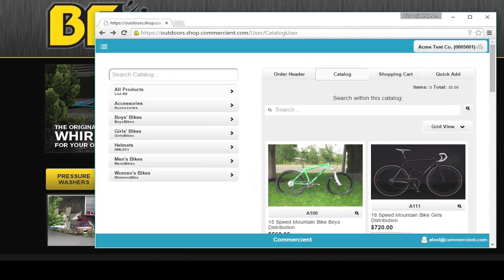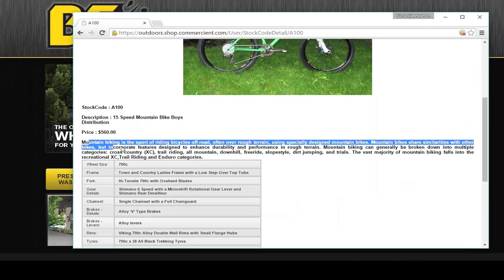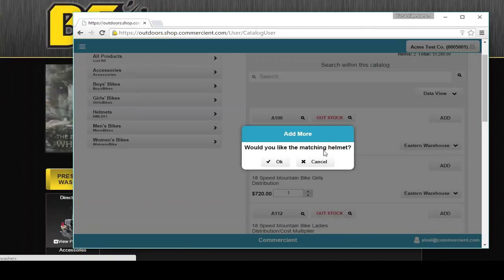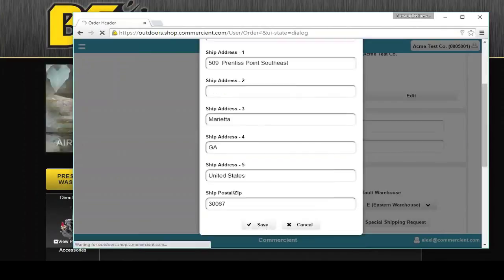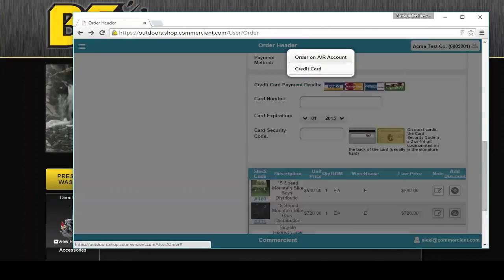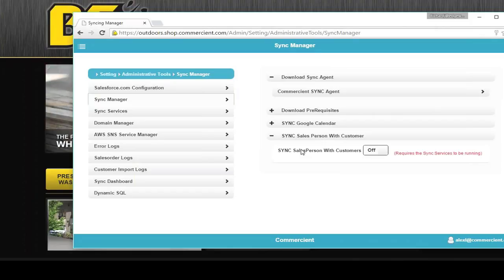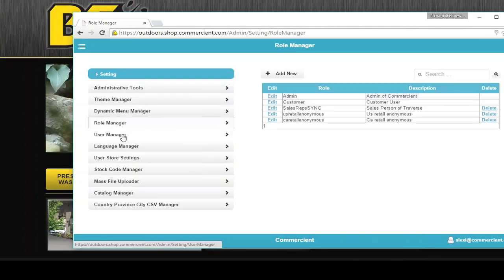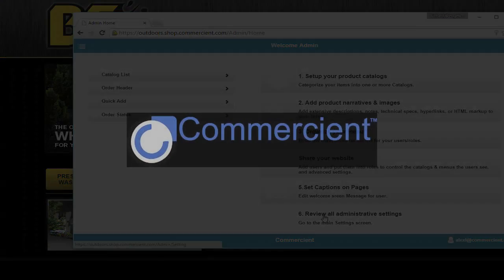Setting up a Dealer Portal with your ERP and/or CRM in 7 minutes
In this 7 minute video we will show you the tools you need to setup a Dealer Portal for your dealer network, with integration to and from your ERP system.

We begin by showing you a demo of what functionality is required in a Dealer Portal and we end with the administration side of the Dealer Portal for the admins. The software we are showing is the Commercient B2B Dealer Portal which can be found

The Commercient B2B Dealer Portal is compatible with Sage ERPs (Sage 50 US & CA, Sage 100, Sage 300, Sage 500, Sage X3), Syspro 6 & 7, Epicor 9 & 10, MS Dynamics AX Nav SL GP, Traverse, and more.

If you are looking for a dealer portal to share information such as products, prices, and quantities, and you are also looking for it to be integrated with your ERP, then the Commercient B2B Dealer Portal has you covered. With the added Salesforce integration, this Dealer Portal will add value and visibility to your inside sales processes.

The Dealer Portal is a cloud based application. It can be run Integrated with your ERP system, and it can also be integrated with your CRM system.  For users of Salesforce and Microsoft Dynamics CRM systems the dealer portal can populate Opportunities and keep your CRM sales pipeline updated with what is going on in the dealer channel. For Salesforce users who want their dealers to use Salesforce Communities, Commercient's Dealer tools can run as an app inside the Salesforce partner community screens.

This Dealer Portal uses HTML5 mobile technology so it is mobile native from the start and can be appified. For Salesforce1 mobile users the Commercient Dealer app and the Quoting App for inside sales is compatible.